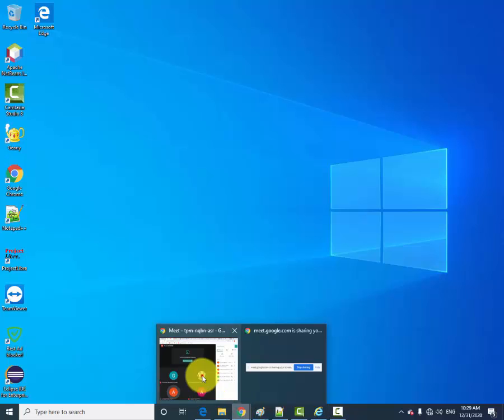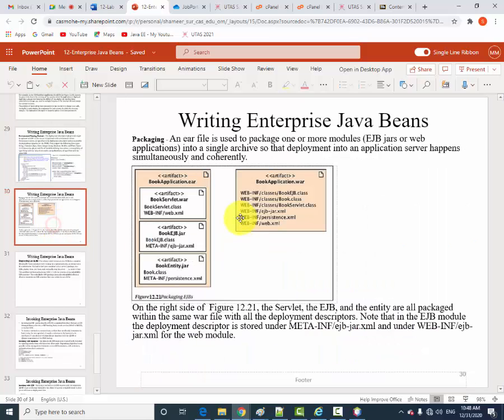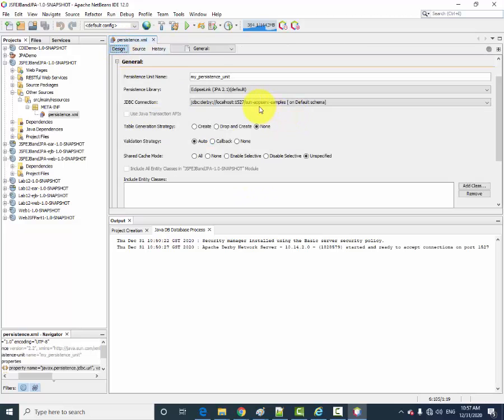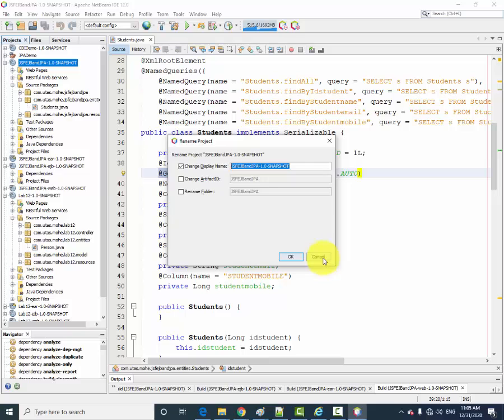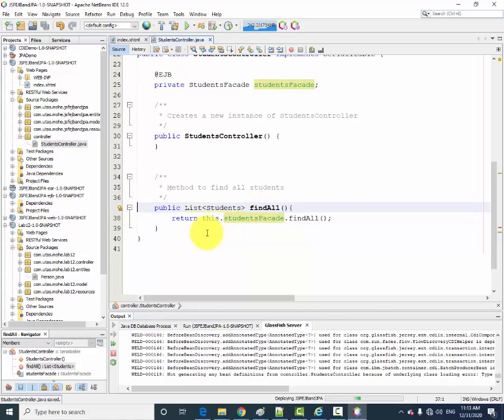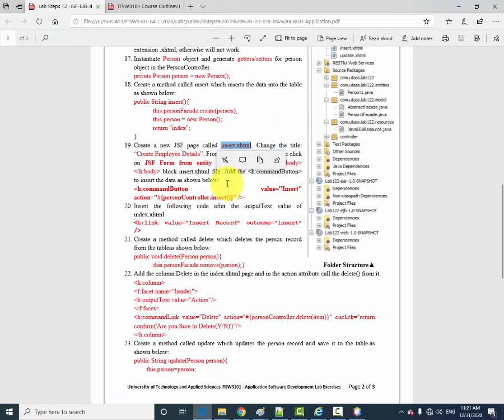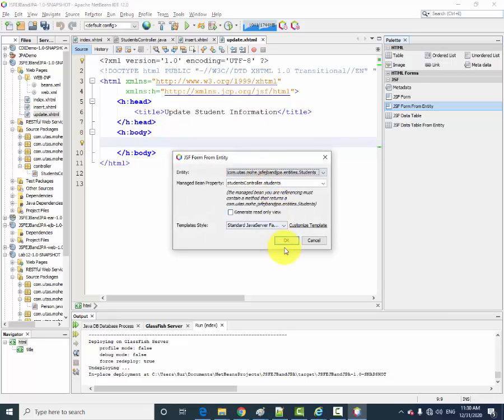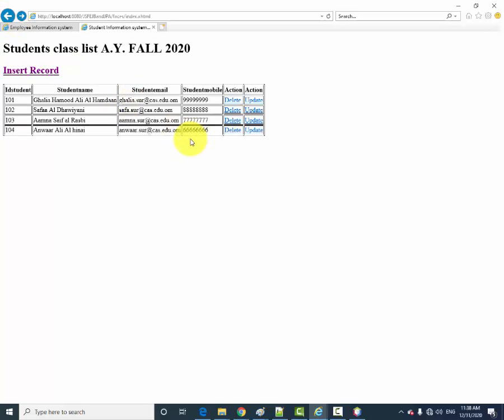LAB 12 JSF EJB JPA CRUD